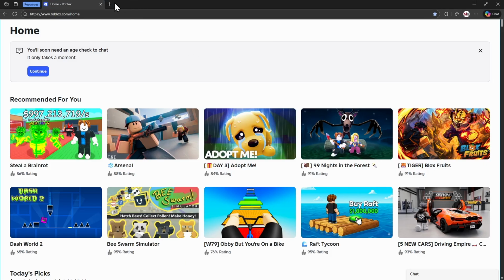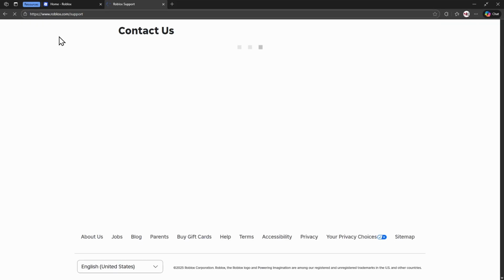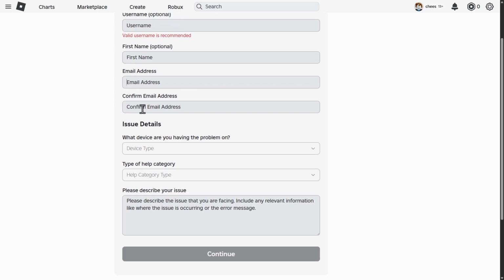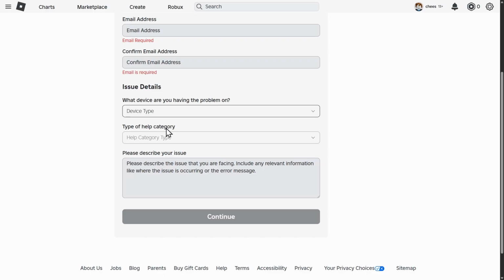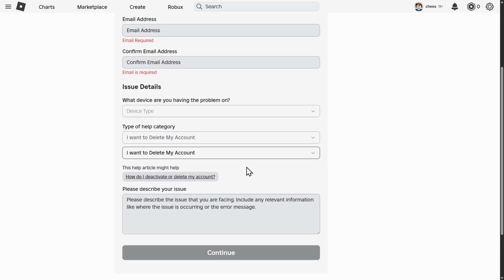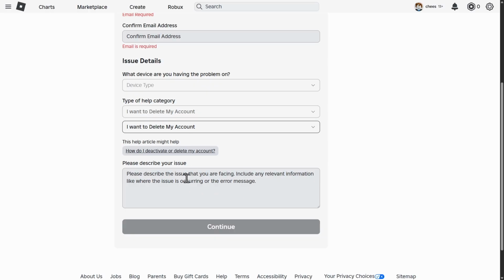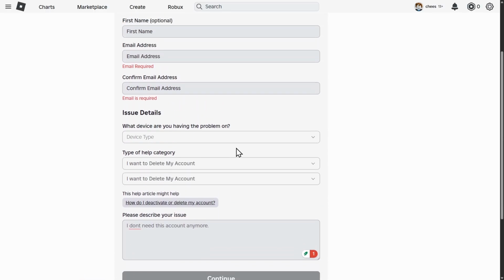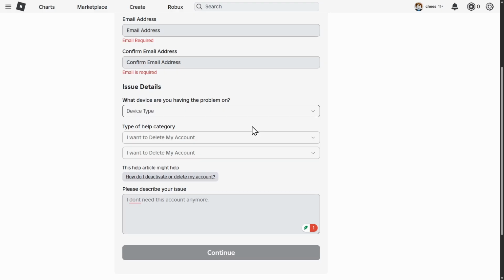How To Delete Account On Roblox (2025)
This video shows you a step by step guide on how to permanently delete your Roblox account—if you're done with the platform for good. Support Me ❤️❤️❤️